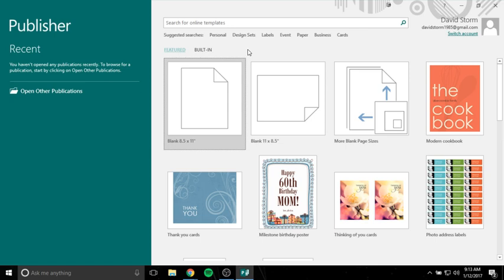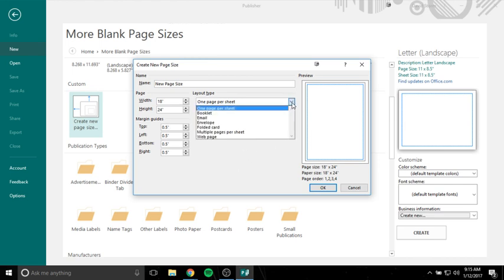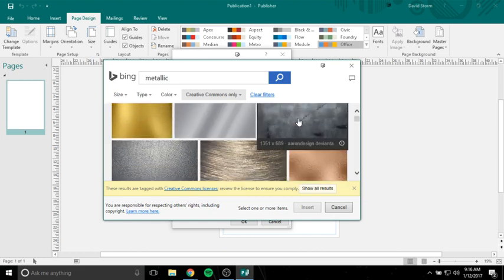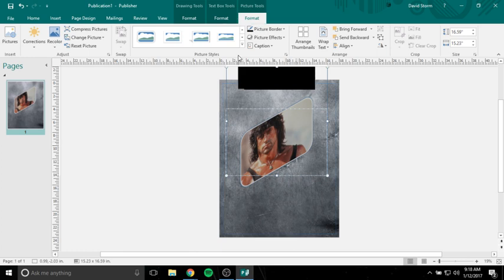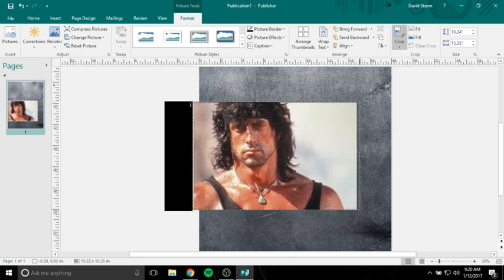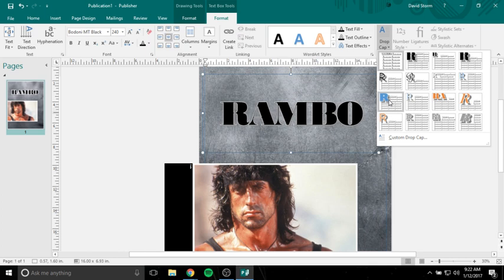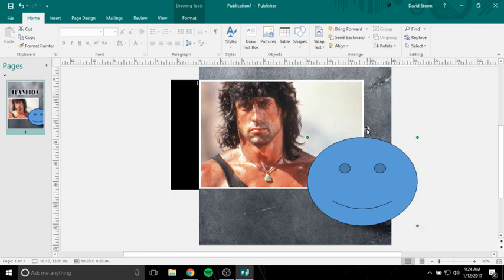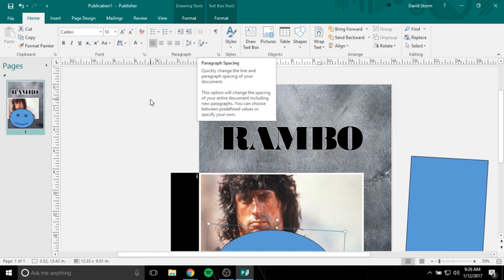Microsoft Publisher Tutorial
How to use Microsoft Publisher